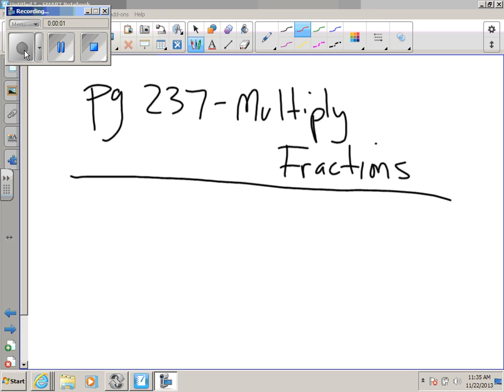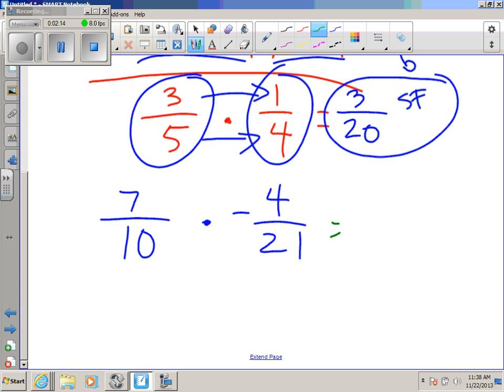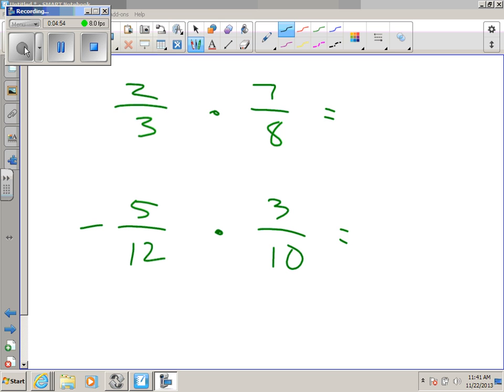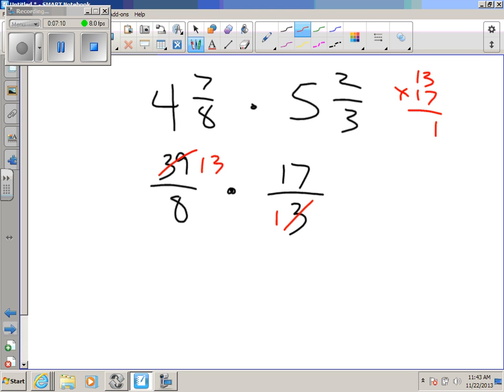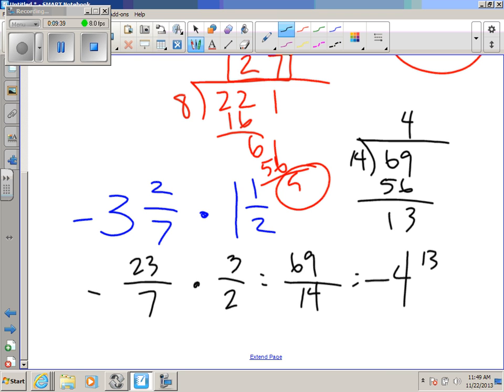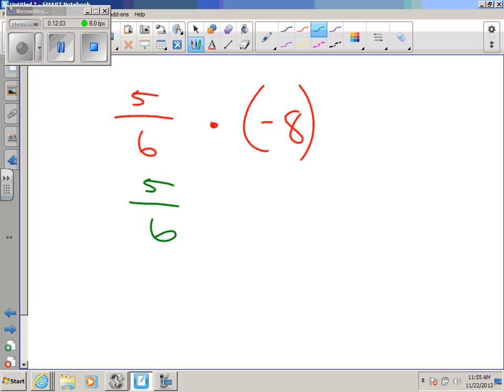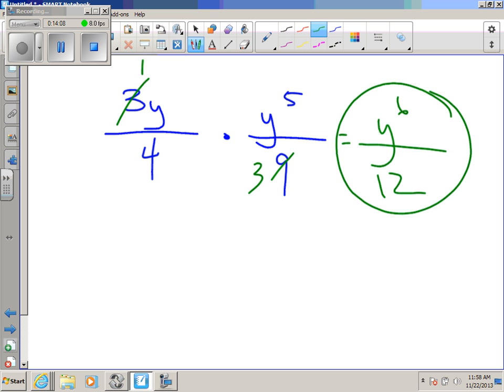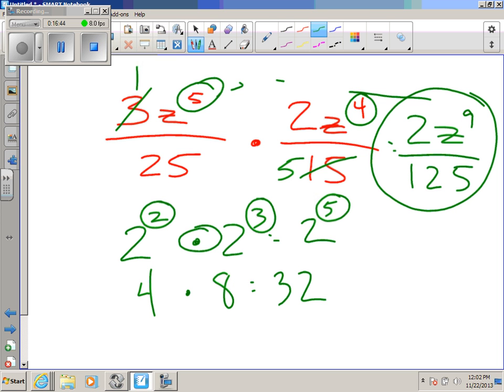5 4 multiply fractions nov 22